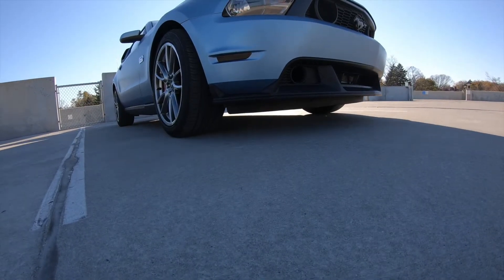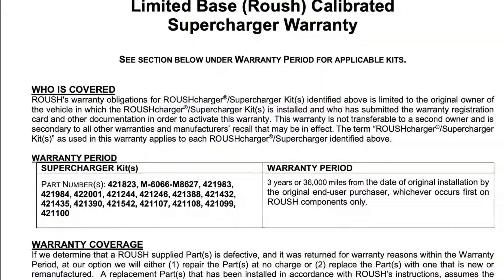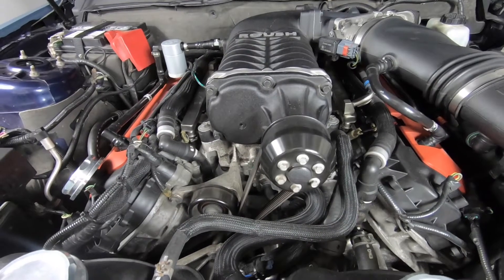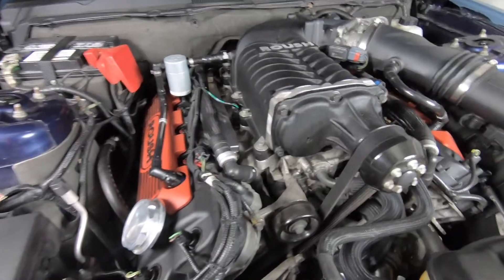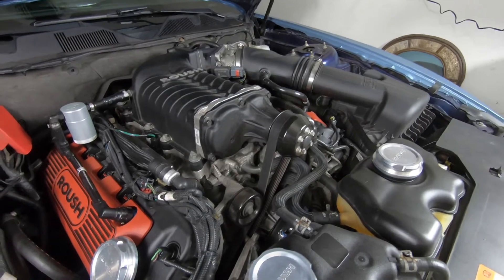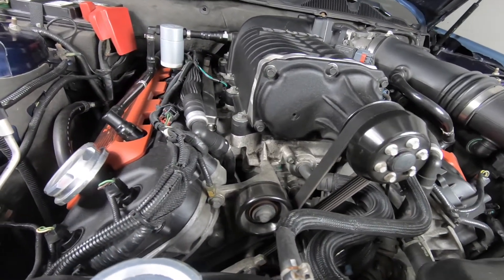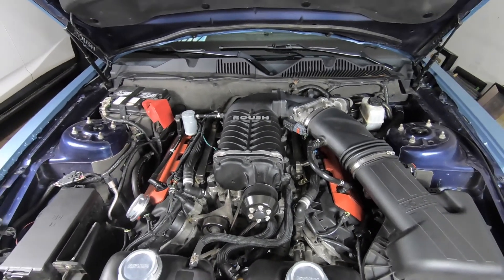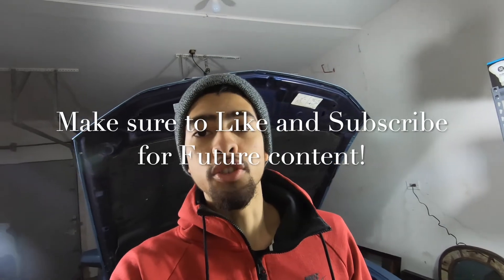Why you should consider the Roush Supercharger! | Most Reliable!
Hey, guys today I'm just going to be giving my input on the Roush TVS supercharger and why I believe it's the best value along with the most reliable form of Boost!
Hello Guys and Girls my names Drew and my channel is DREWGTV I own a 2011 Mustang Premium with a Roush Phase 1 Supercharger Kit Installed which isn't dyno'd yet but Roush claims it will get 575 crank horsepower a couple of mods that I have on my Supercharged Mustang is equipped with four-piston Brembo Brakes, Carbon Fiber GT500 Spoiler, Boss 302 Lower Grille, Raxiom Vector Tail Lights, Diode Dynamics LED Lights, Baby blue vinyl wrap, Carbon Viper Interior, Custom Carbon Fiber gauge pod with Glowshift gauges, Boss 302 Grille design, EGX Rear Window Louver Kit, MMD Eleanor Style Window Scoops; Pre-Painted, CDC Rear Decklid Panel, MMD Rear Decklid Panel, Roush Hood Struts, JLT catch can, and these are some future mods that I plan to add within the next coming years to make the ultimate badass mustang, We also have a 2006 Honda CRF450X with some Street legal kits from tusk with future mods coming along with a 2005 Harley Davidson Sportster where it'll be turned into a bobber with a big bore kit to make it a 1200, along with a 2003 Infiniti FX35 that's being modded with an invidia exhaust, Intake, throttle body, LED lights, Interior Lights, rolls royce ceiling lights, and some new wheels
Future Mods: JLT Carbon Fiber Intake, Carbon Fiber Hood, Shelby Wide Body Kit, MMD side scoops, Trufiber Carbon Fiber decklid panel, Trufiber Carbon Fiber splitter, Roush axle-back exhaust, American Racing Headers, and x pipe, Roush Phase 3 Supercharger kit, Trufiber Trunk, Carbon Fiber Roof, Carbon Fiber Steering wheel, Oracle headlights, and halos, Trufiber Carbon Fiber side skirts, APR Performance Rear Diffuser; Carbon Fiber, VMP Tune, E85, BMR upper control arms, BMR Lower control arms, Whiteline Watts Link,  BMR subframe, BMR K member, Pedders eXtreme XA Coil-Over Kit, Ford Performance Front Lower Control Arms, Steeda Strut tower Brace, BMR Weld-On Boxed Subframe Connectors; Red, SR Performance Rear Shock Tower Brace; Black, BMR Radiator Support without Sway Bar Mounts; Red, Comp Cams Stage 3 XFI NSR Blower 236/243 Hydraulic Roller Camshafts.